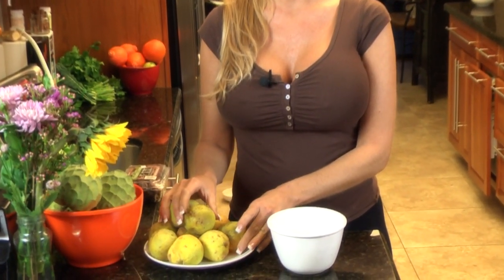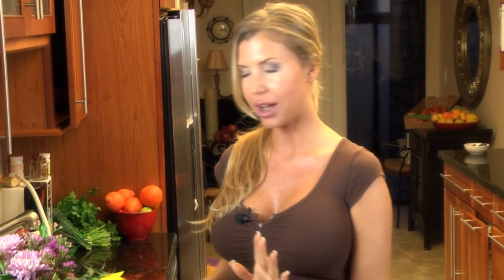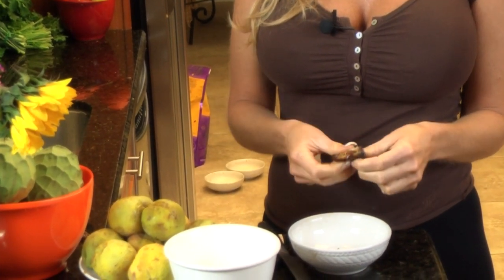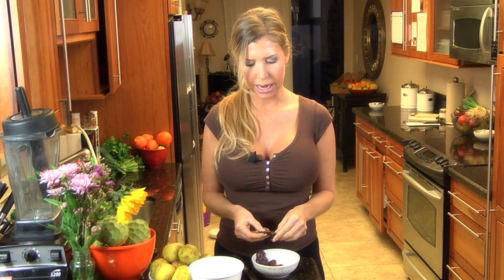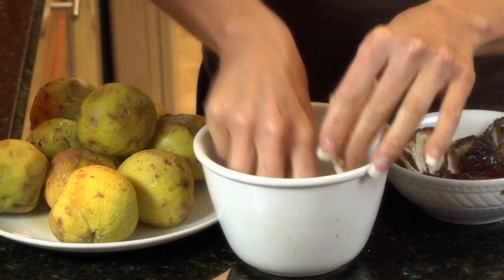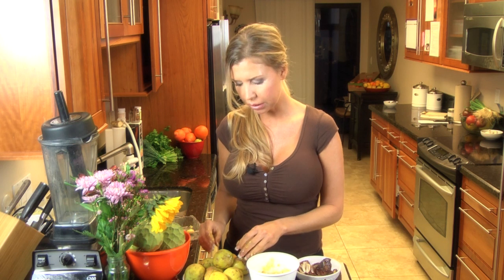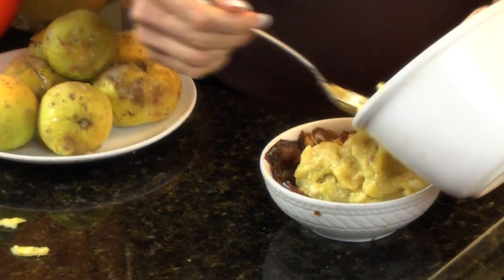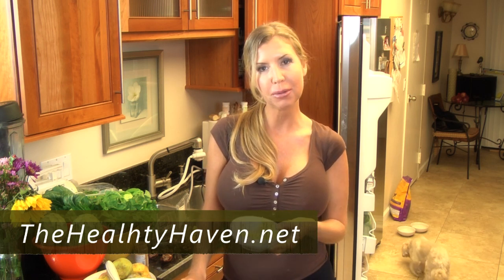What to Do with Overripe Fruit: Sapote Pie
In this video, I show you what you can do with your overripe fruit. I'm going to show you a super yum, super simple recipe with sapotes, dates, and other special things I have for you.

Andrea

I hope you enjoy this video about my love and my grandmother’s love for growing food.

Thank you for supporting my work below!

🌿HOLISTIC BOOKS PROGRAMS & RETREATS🌿

🔮Tools to aid your Spiritual Journey🔮